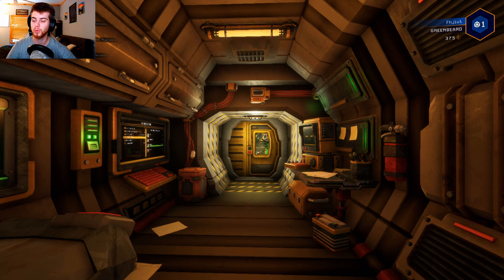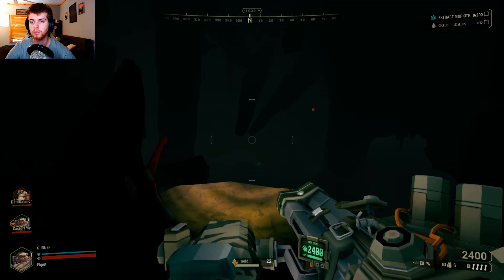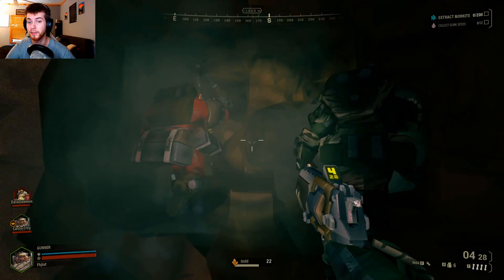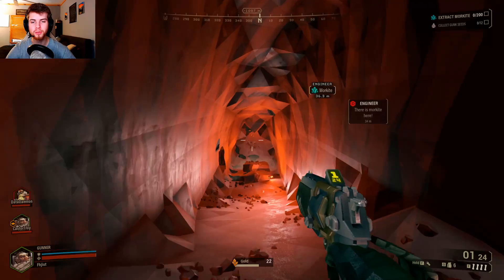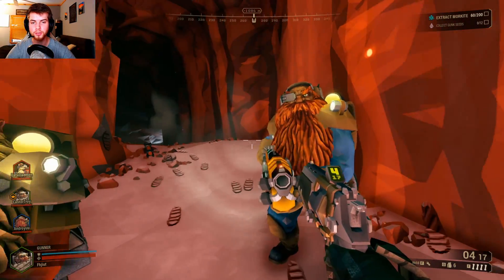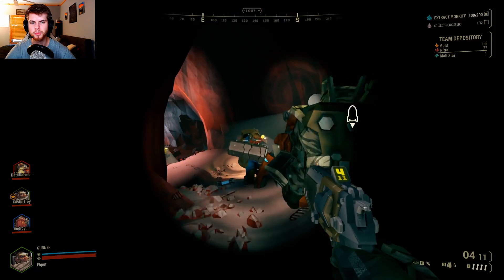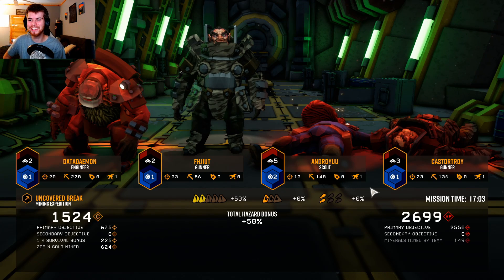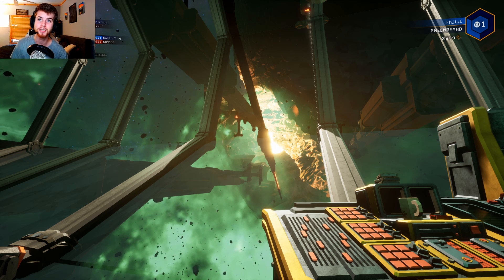ONLY ONE WILL SURVIVE! | Deep Rock Galactic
In today's episode we bear witness to three men's ultimate sacrifice. Who lives, who dies? Who escapes, and who spends the rest of their days rotting in an alien cave... Only one way to find out... Watch till the end, if you survive that long..

If this is a game you'd like seeing me stream, then let me know down in the comments!

Also, consider checking me out over on twitch @ExAfterDark

Have a great rest of your night, get some rest!

-Ex